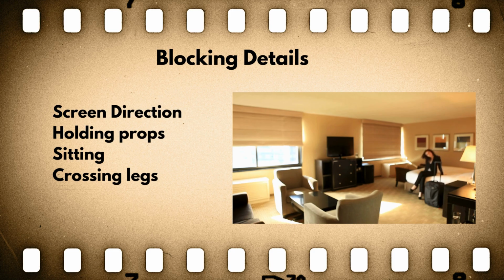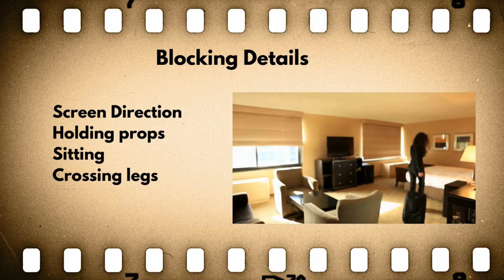A Script Supervisor's Guide to Writing the Perfect Shot Description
"Calling all aspiring script supervisors! 🎥 Ready to enhance your skills? Join me in my newest video 📝. I’ll be breaking down the essentials of crafting detailed and effective shot descriptions. Learn the art of clear communication in filmmaking. 🚀🎬 ScriptSupervision FilmmakingSkills ShotDescriptions”